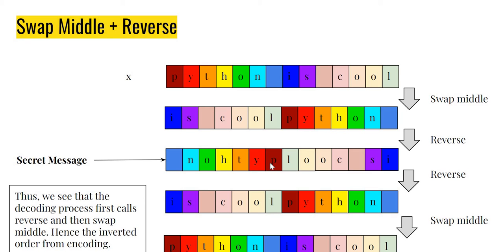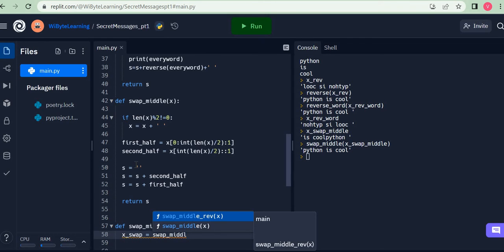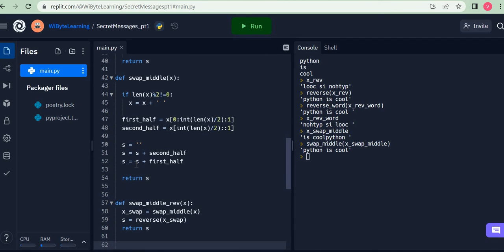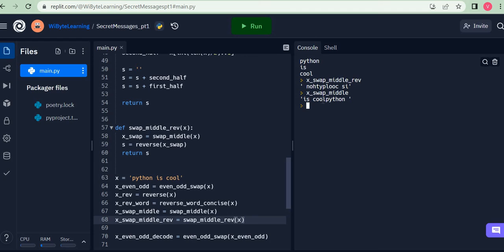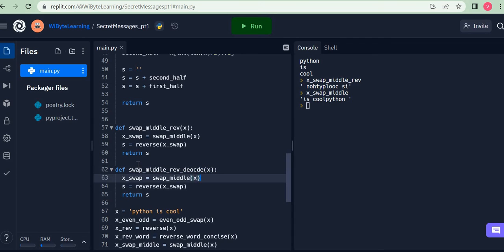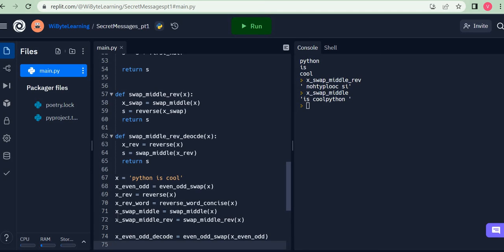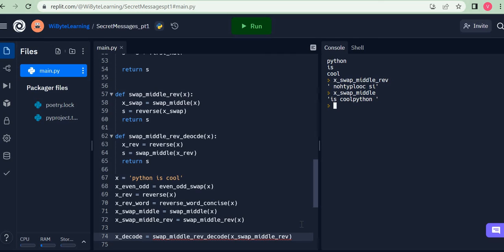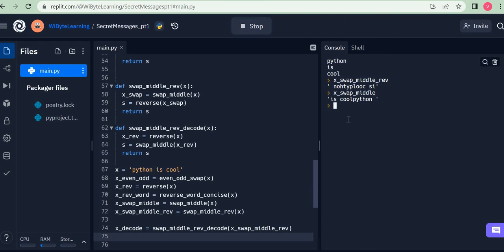12. Secret Messages 1: A bonus encoding and decoding -- swap middle and reverse combined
In this video we look at a bonus encoding scheme which uses two schemes that we have previously created -- swap middle and reverse -- to create a new set of secret messages. The important point is that with this encoding, we need to create a separate decoding function.

10. How to use string slicing to swap the first and second halves of a string